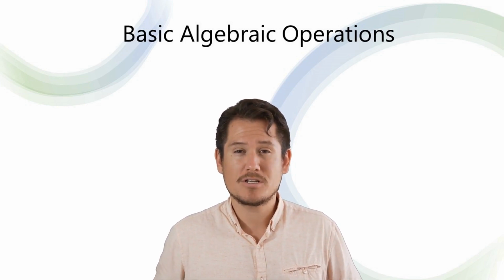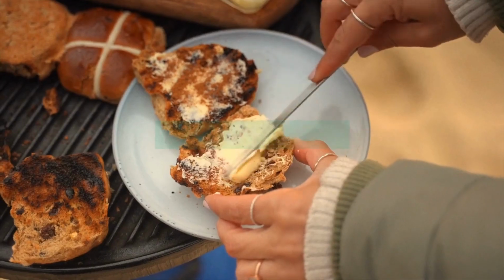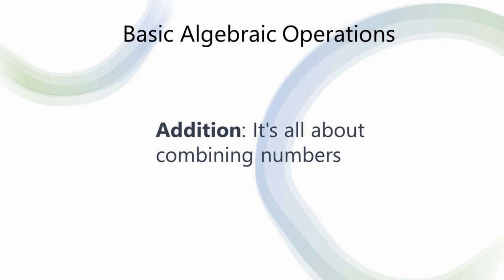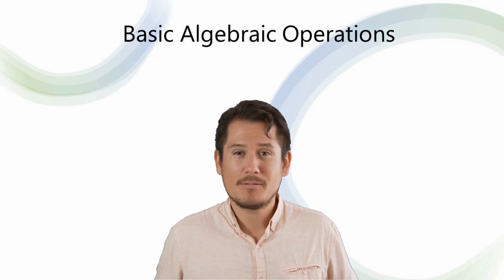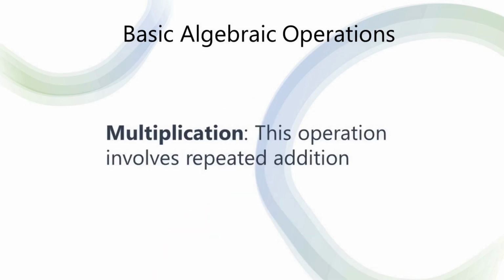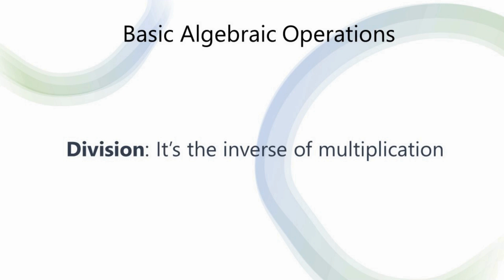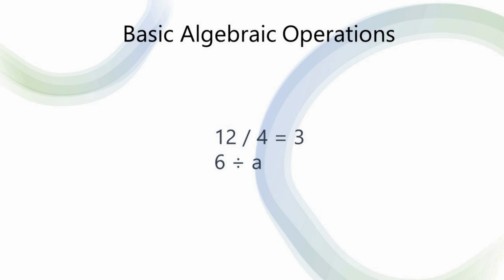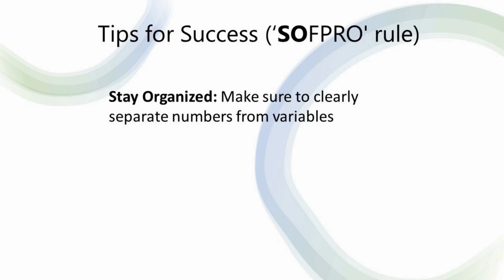Mastering Algebra: Your Comprehensive Guide to Basic Algebraic Operations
Algebra giving you equations for headaches?  Don't sweat it!  Join Guy in his Basic Operations Boot Camp and transform your math struggles into superpowers!

This action-packed video is your one-stop shop for:

Addition & Subtraction: Conquer those pesky pluses and minuses with clear explanations and step-by-step solutions.
Multiplication & Division: Master the art of multiplying and dividing variables like a pro! ‍♂️
Real-World Twists: See how these operations magically appear in everyday life, from baking to coding !
Interactive Practice: Test your newfound skills with engaging problems and instant feedback.
Supportive Community: Join the Guy's Algebra Lab crew and connect with fellow learners on your math journey!
Ready to:

Simplify expressions with ease? ✅
Solve equations without fear?
Build a rock-solid foundation in algebra?
Have a blast learning math?